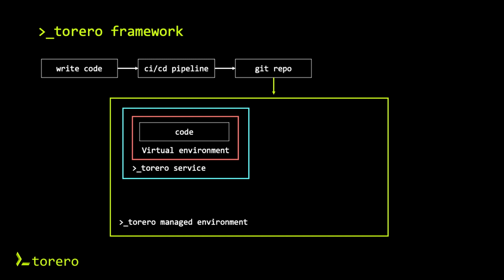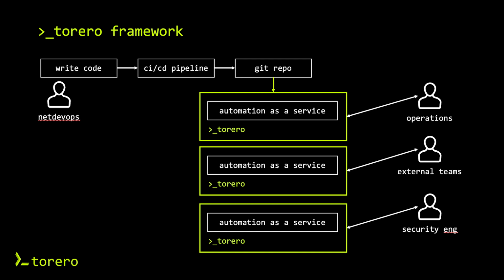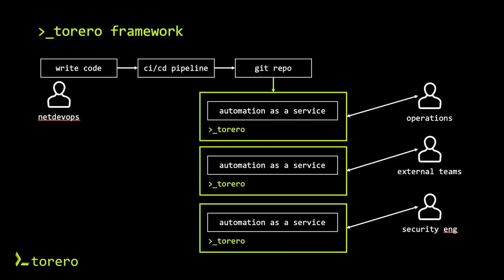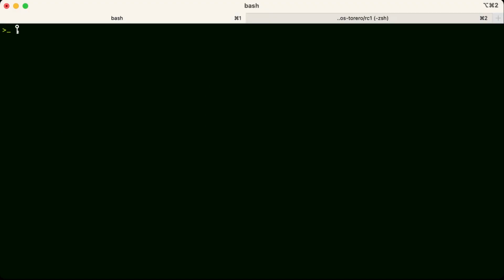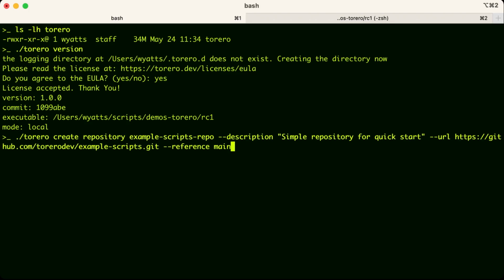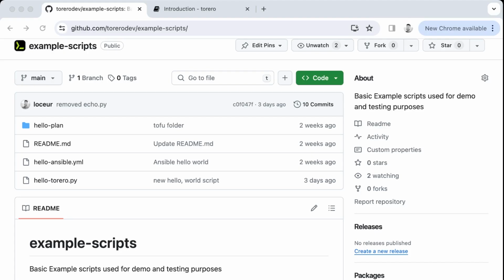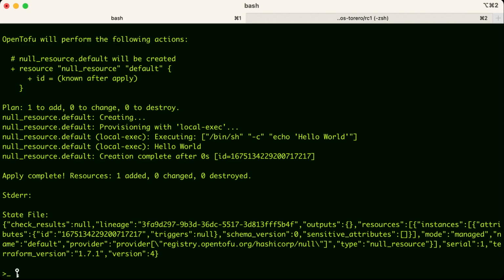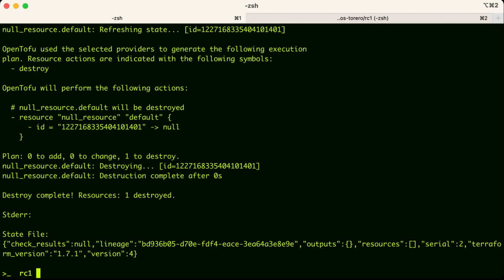how to run an opentofu plan as a service with torero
torero automates the process of taking a network automation script, putting it in a virtual environment, & creating a service around it to share with others.

in this demo, learn how torero works & see how to use it to link to a git repo containing a working directory with an opentofu plan. see how torero creates a service around the plan & how to run an apply & then a destroy with the relevant state file.

at its base, torero works by pulling code from a git repo, preparing a virtual environment for that code, packaging it as a service to be run by users, & serving that code as a service for engineers to distribute.

it’s built to make collaborating easier by moving scripting from a single-user experience to a team-usable framework. this reduces the time engineers need to spend maintaining servers, environments, & tools to refocus on writing scripts & managing automations.

if you want to run this plan yourself, grab the code

chapters
00:00 what is torero
01:31 scaling automation across teams with torero
02:40 torero command line
03:21 create repo (link to a git repo)
03:34 create opentofu plan service (pull from working directory in git repo)
04:08 run the plan in torero (apply)
04:38 run the plan in torero (destroy)

torero is a free tool to seamlessly launch python, playbooks, & plans against production infrastructure.